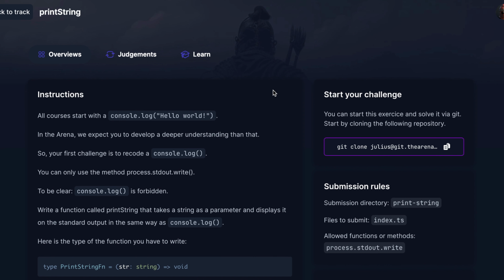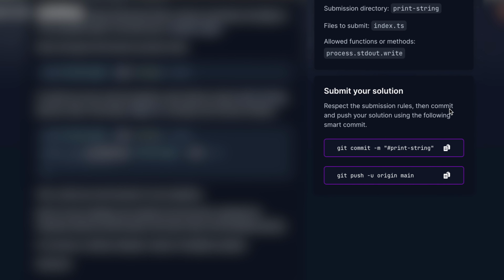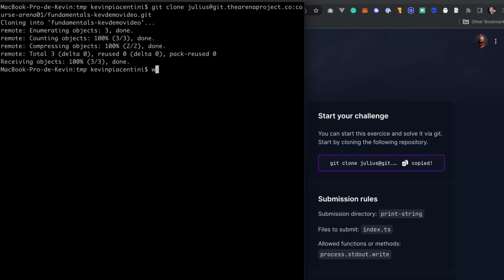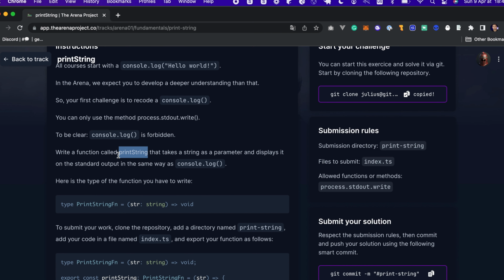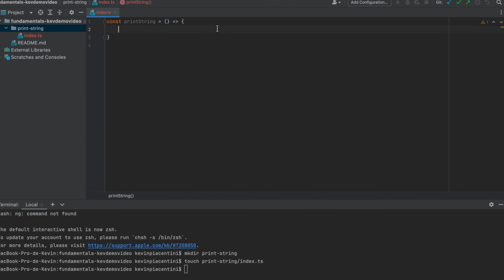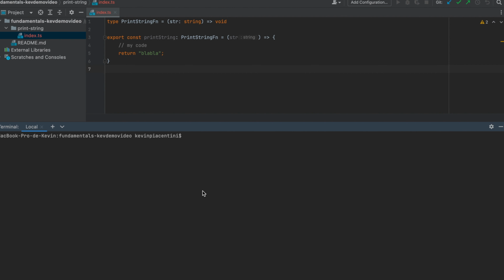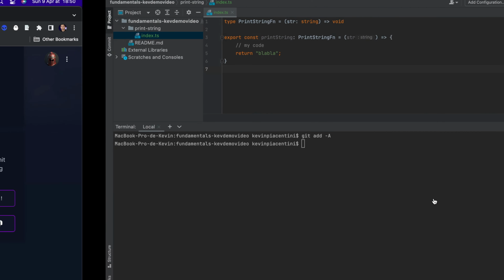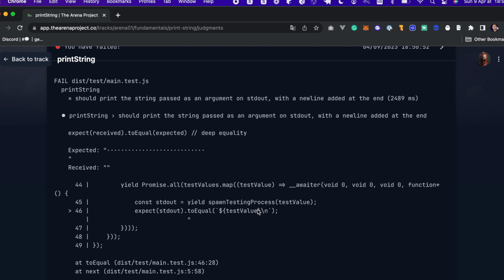How to submit your work in The Arena Project